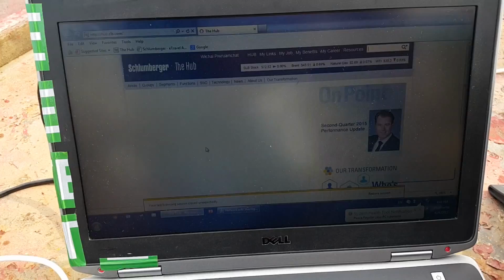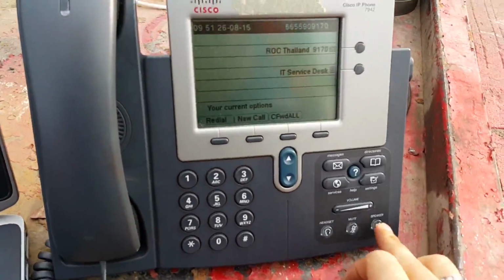How to point and play BGAN 710 2016 new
Kurdistan